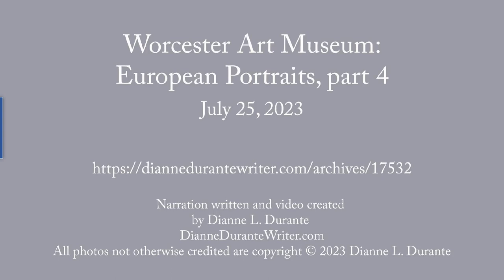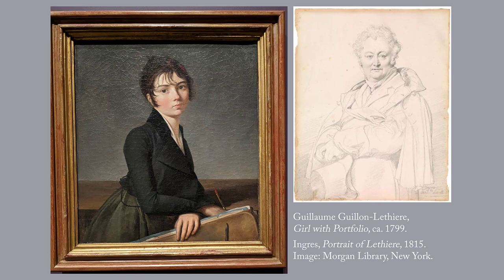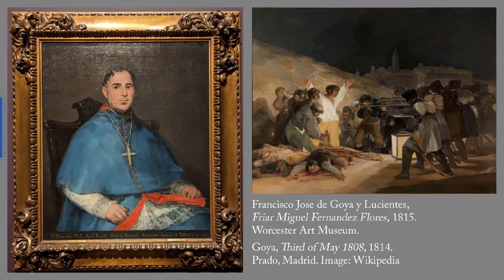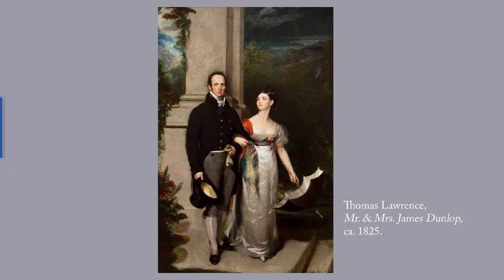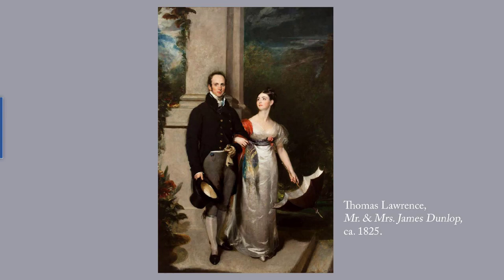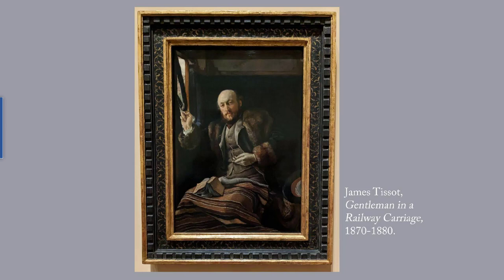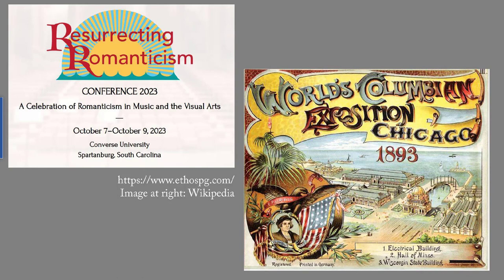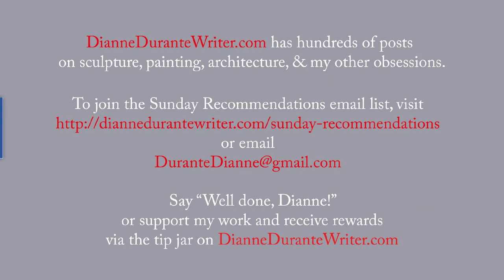Worcester Art Museum, European Portraits, part 4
Four 19th-century portraits from Spain, France, and Great Britain.